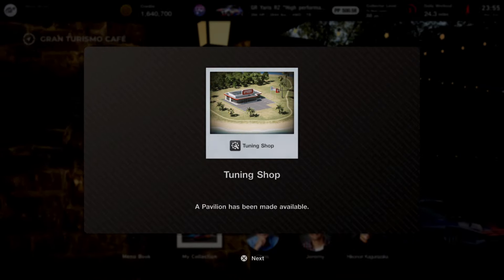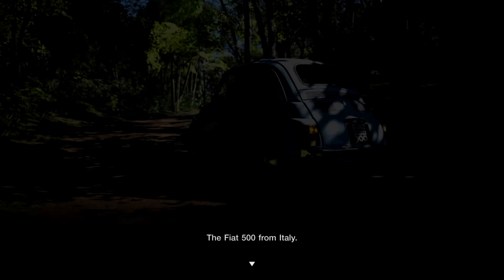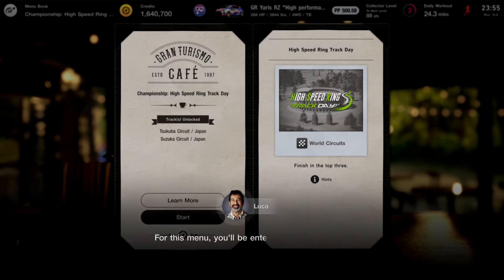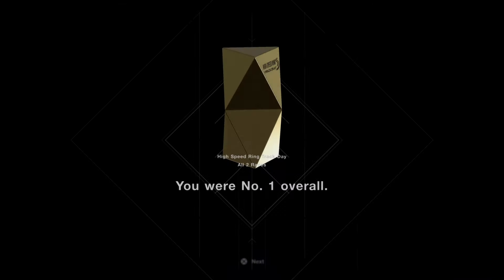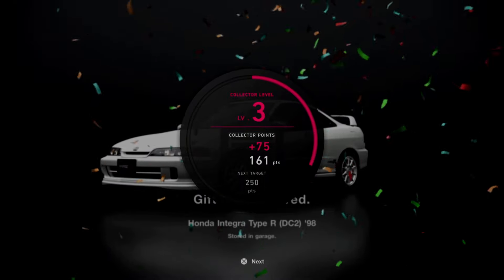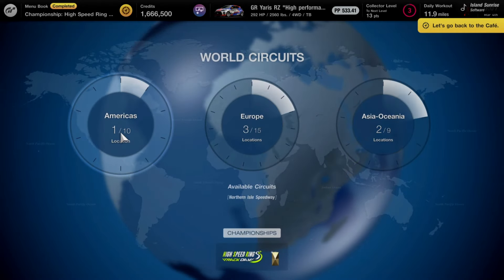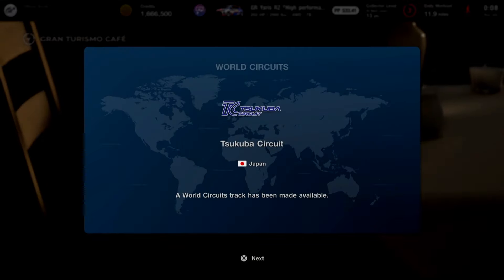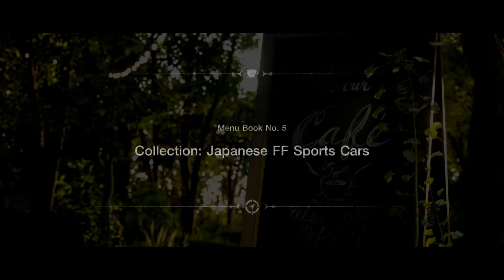How To Unlock The Car Dealership In Gran Turismo 7! Fastest Way To Unlock Car Dealership GT7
In this video I show you guys how to unlock the car dealership in Gran Turismo 7!